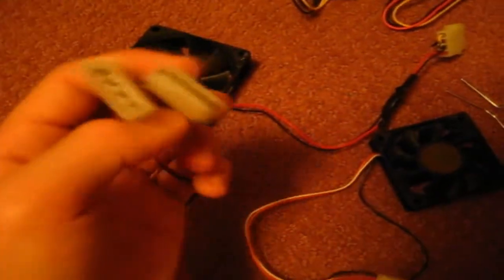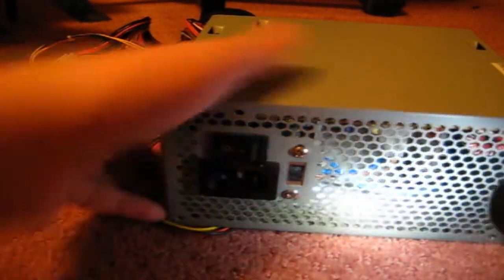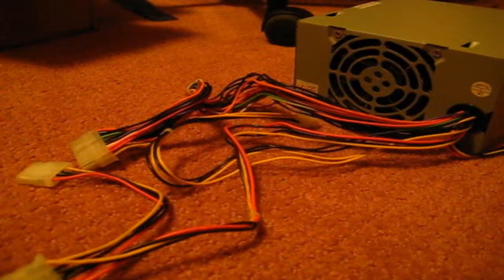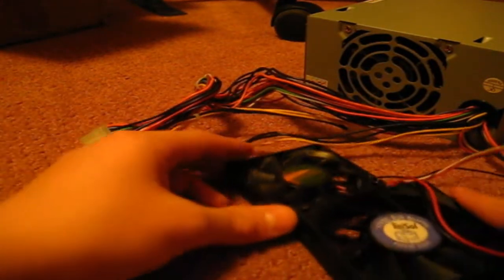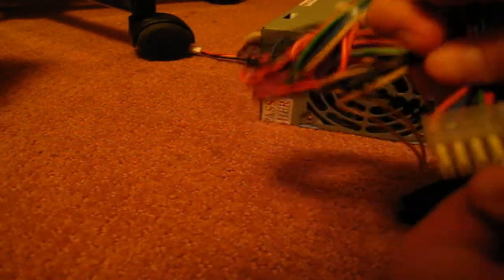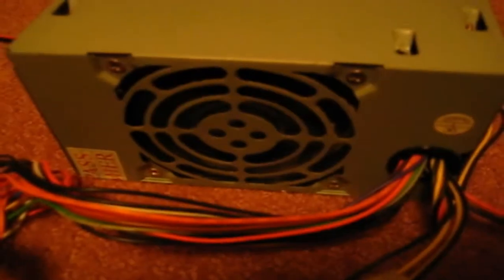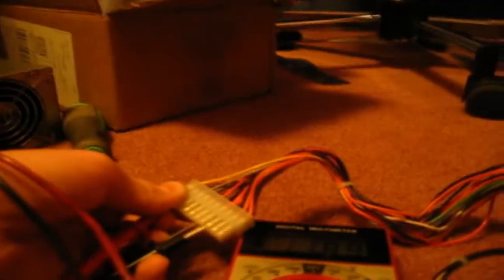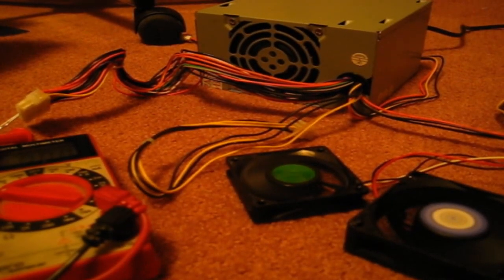How to test a PSU (Power Supply Unit) and it's Voltage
A quick video showing you how to check to make sure your power supply is working and how to test the voltage it's putting out.